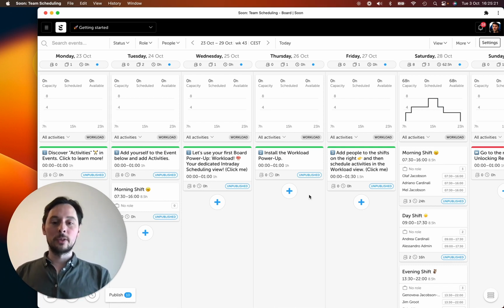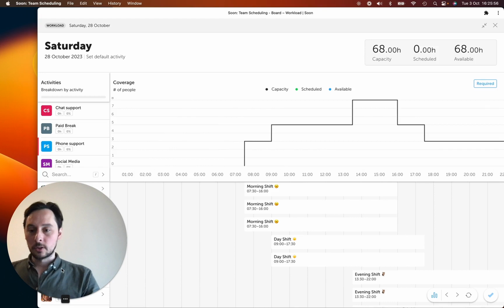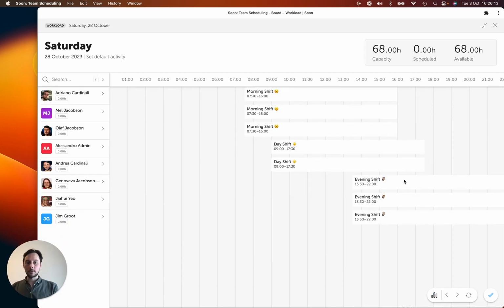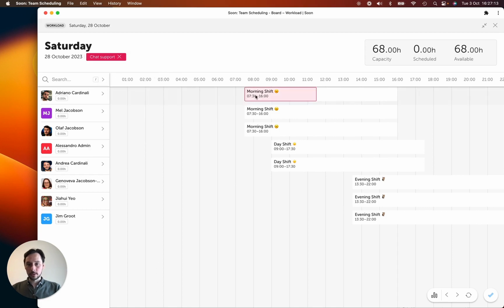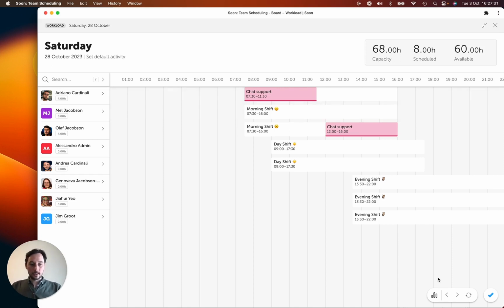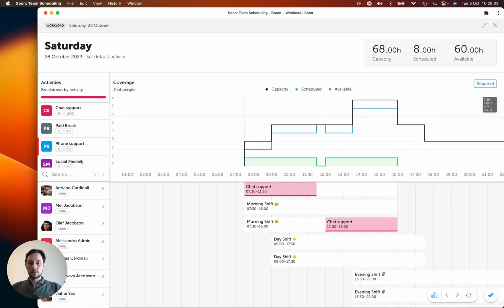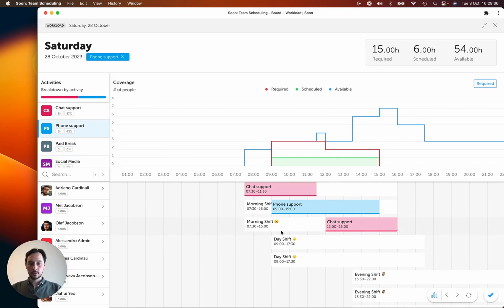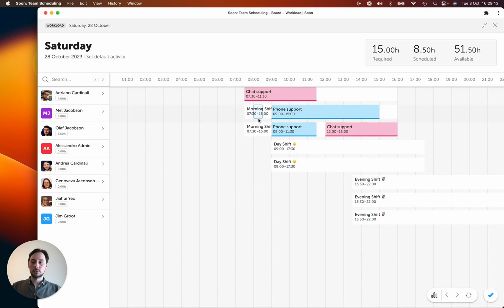Advanced Scheduling Techniques with Soon: Adding Activities to Events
Welcome to our advanced tutorial on scheduling! If you've been following along, you're now familiar with the basics and ready to dive deeper into the functionalities our platform offers. This tutorial focuses on enhancing your schedules by adding activities to events, utilizing our workload feature, and ensuring efficient resource allocation.

What You'll Learn:

Adding Activities to Scheduled Shifts: Discover how to layer your scheduling by assigning specific tasks or activities within the shifts you've already scheduled, ensuring a well-organized and productive workflow.

Utilizing the Workload Feature: We'll guide you through activating the workload feature from the settings, allowing you to view and manage the distribution of tasks among your team members effectively.

Customizing Activities for Your Needs: Learn how to create and colour-code custom activities tailored to your operational needs, set default durations for each task, and ensure optimal allocation of resources.

Ensuring Adequate Coverage: Find out how to set required numbers for crucial activities, ensuring you always have enough team members assigned to critical tasks, such as customer support channels.

Adjusting Schedules with Ease: We'll show you how to adjust team members' schedules directly from the workload view, ensuring flexibility and responsiveness to changing needs.

Who This Tutorial Is For:

This guide is perfect for team leaders, managers, and anyone responsible for scheduling and task assignment within their organization, looking for advanced strategies to optimize their workforce management.

Explore these features within our platform and start implementing these advanced scheduling techniques today. If you encounter any questions or need further assistance, don't hesitate to reach out to our support team.